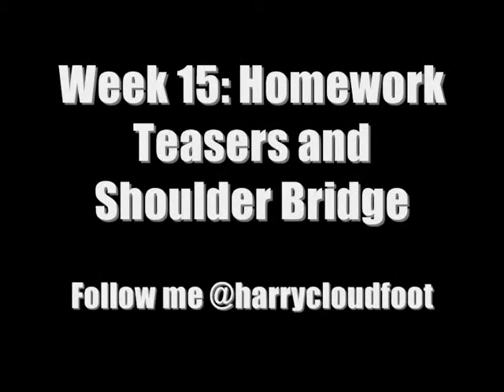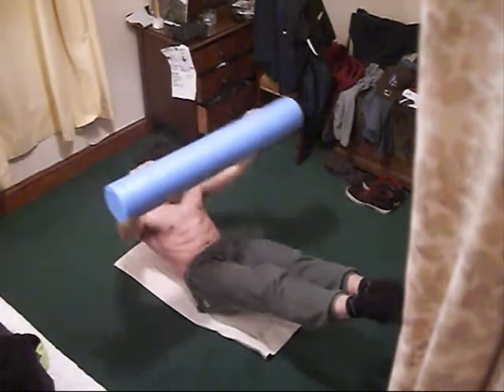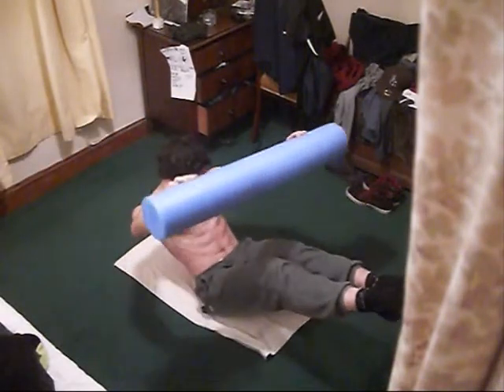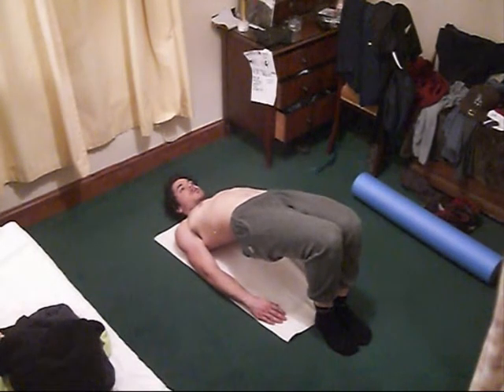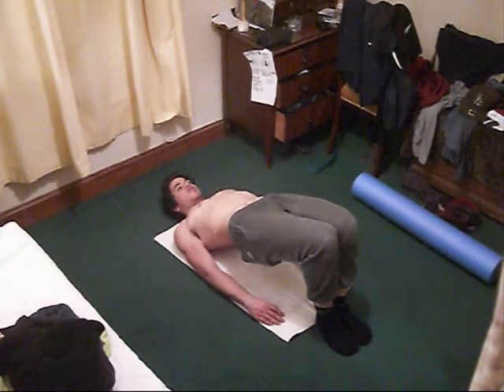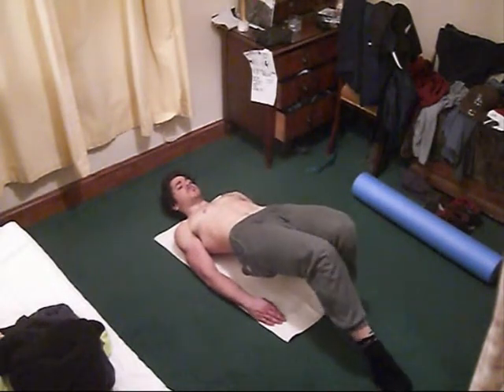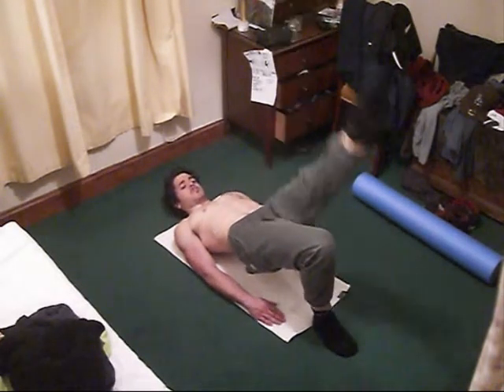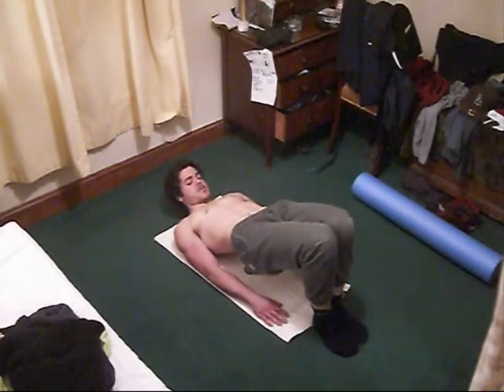Week 15: Teasers and Shoulder Bridge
Short narrated video showing me doing Teasers and Shoulder Bridge exercises as part of my homework repertoire, week 15
"How I beat Back Pain with Pilates"